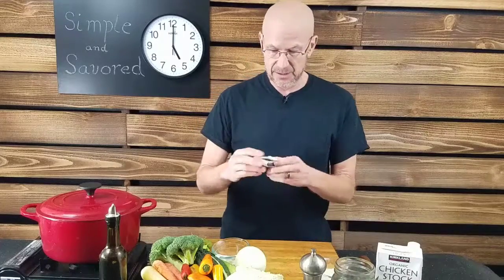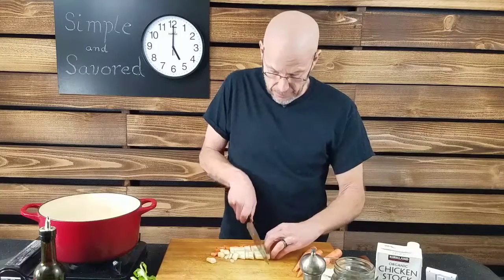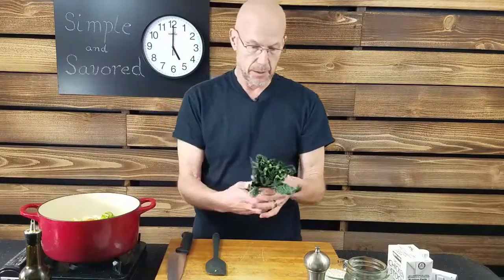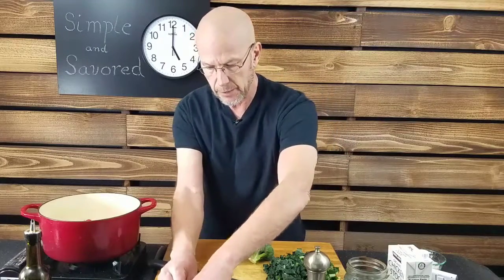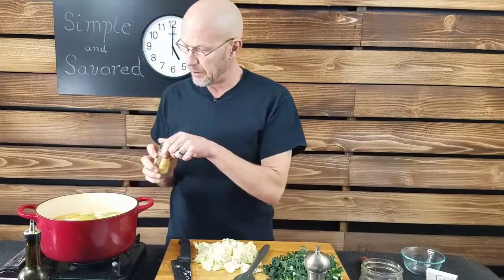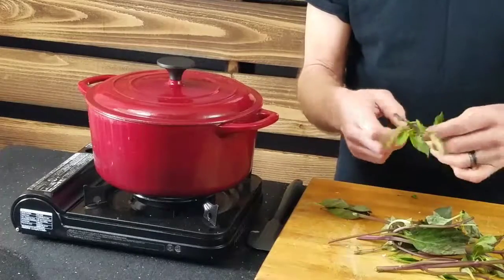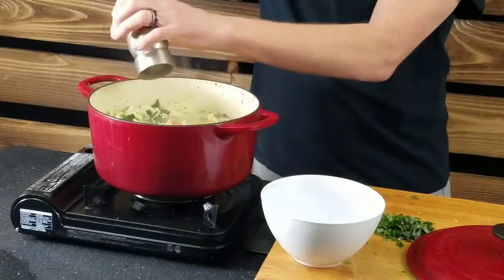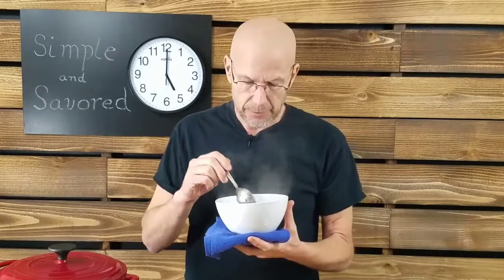Simple Veggie and Rice Soup- Winter Warmer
This is SOOOOOO simple and SOOOOOO good.  We are a soup house, and when the winter drizzles and downpours of the Pacific Northwest start to come down, out come the soups.  We have had a 5 different soups in one week before.  The warm the heart and soul.  Give this one a try, you won't regret it.